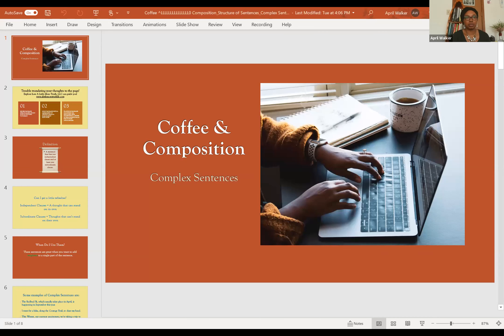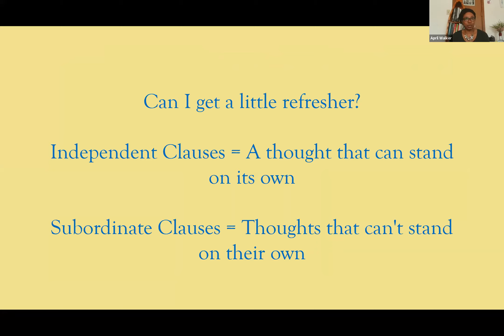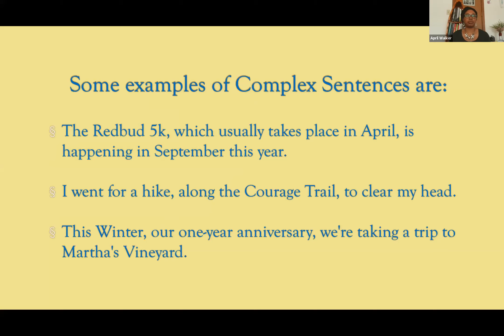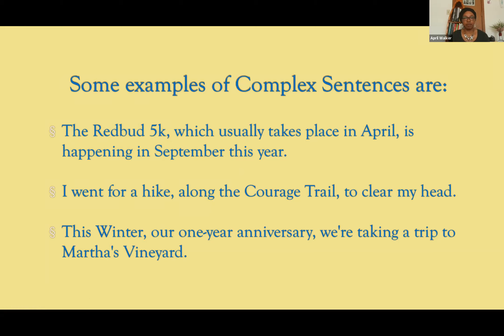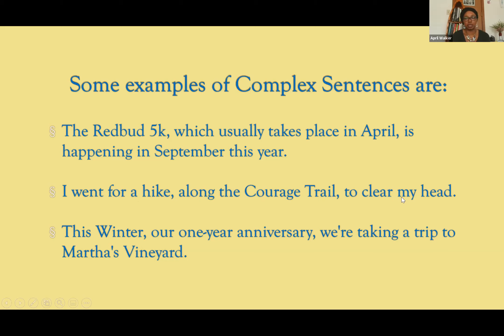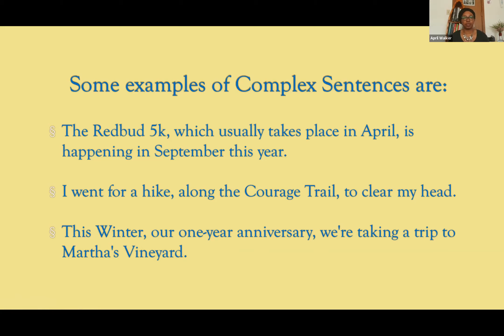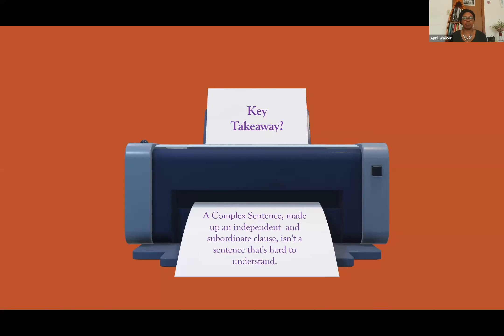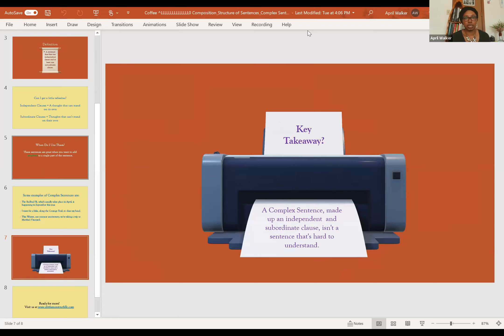Coffee & Composition - Complex Sentences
Since we're on a roll, let's dive right in to those complex sentences!